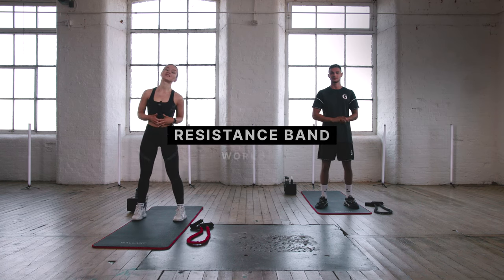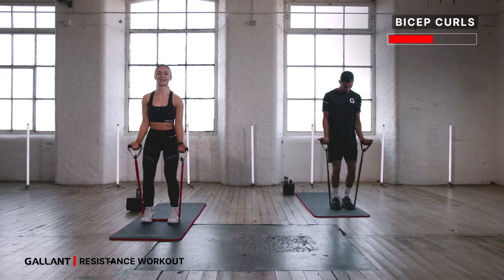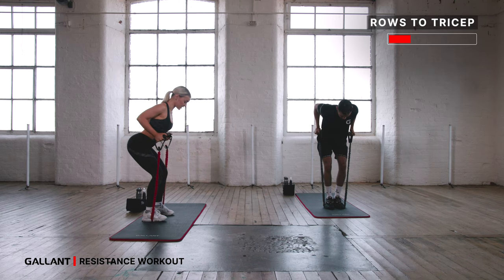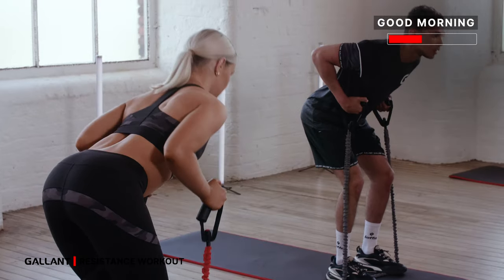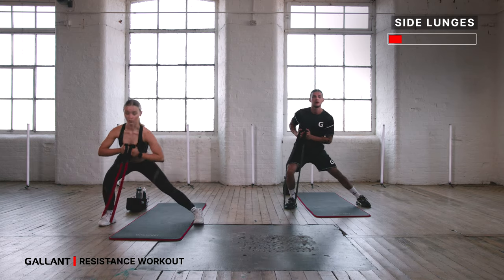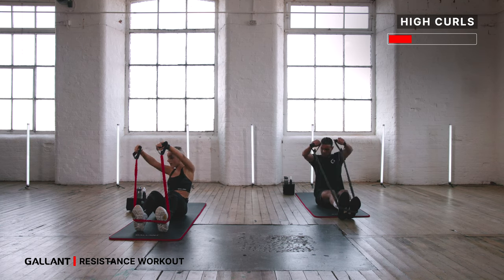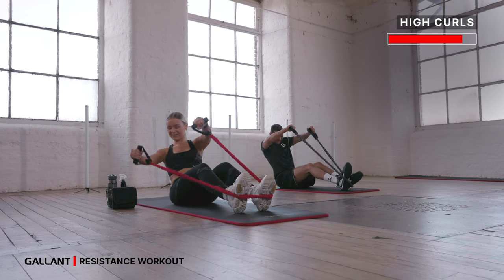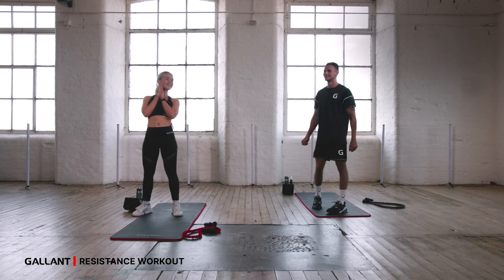Resistance Band HIIT Workout | Powered By Gallant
This super-quick total-body resistance band HIIT workout combines dynamic resistance, time under tension, and high-intensity intervals to give you a great pump you can do anywhere in under 35 minutes.

Resistance Band HIIT workout equipment used in this video can be purchased

Check our website for other Boxing, Weights and Fitness equipment.

G A L L A N T   S P O R T S

Gallant Sports is a leading UK supplier in Boxing, Weights and Fitness Equipment. You can find all our products, workout videos, meal prep videos and blogs available on our website gallantsports.co.uk.

None of the information in our videos is to be taken as medical or other health advice pertaining to any individual specific health or medical condition. You agree that use of this information is at your own risk and hold Gallant Sports harmless from any and all losses, liabilities, injuries or damages resulting from any and all claims.